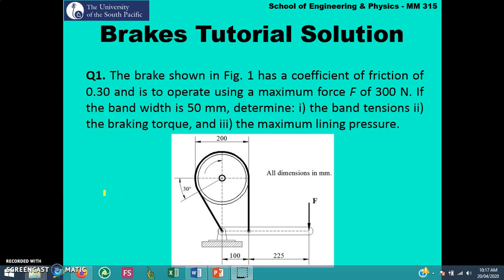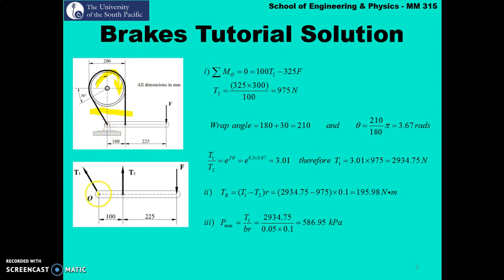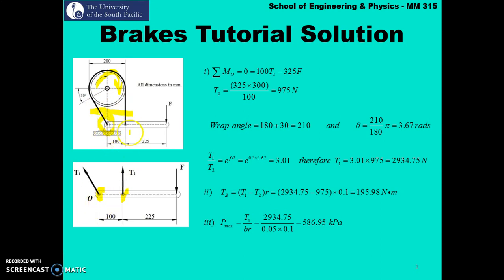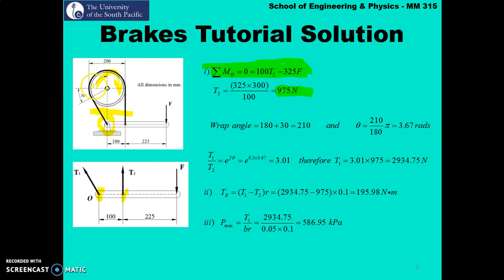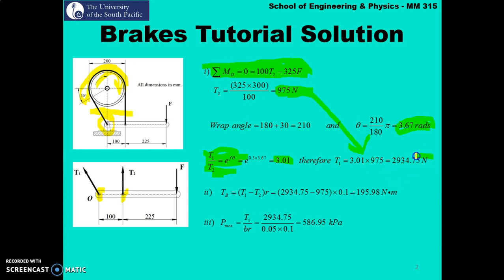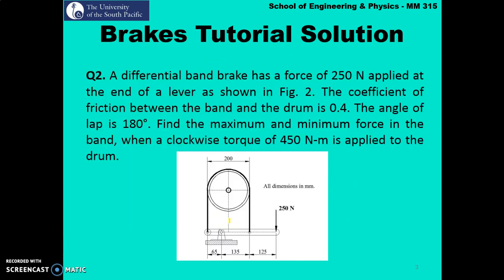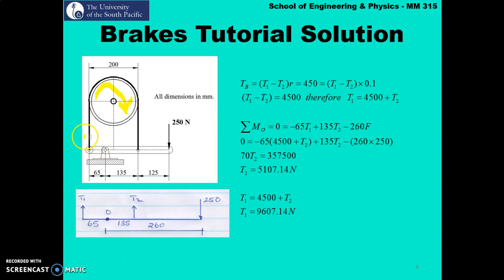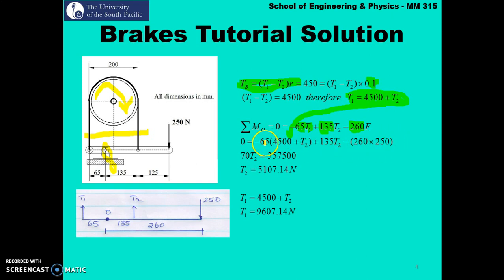Brakes Tutorial Solution Video